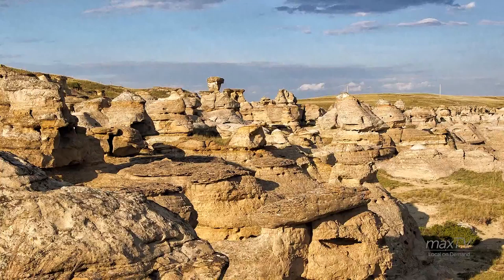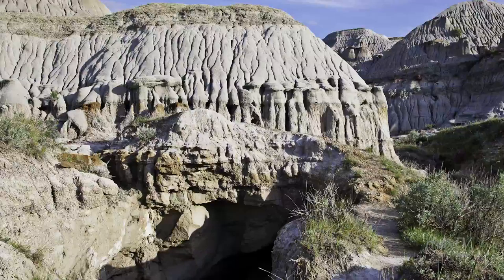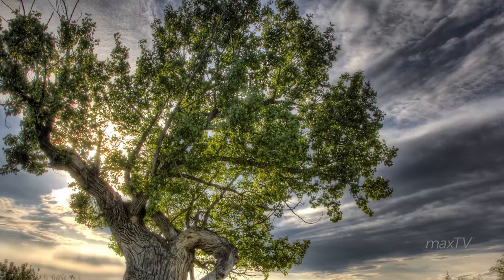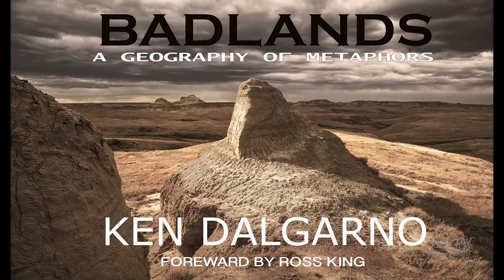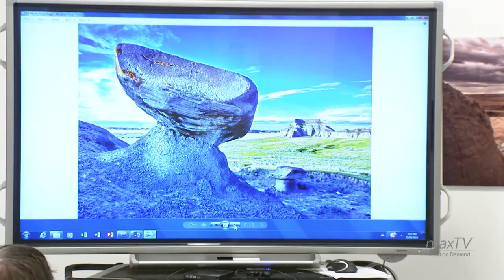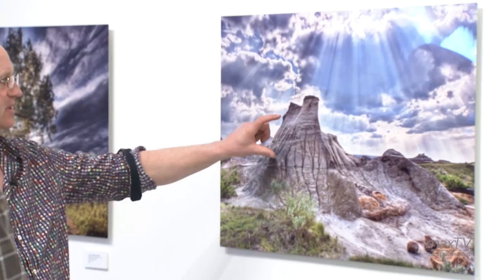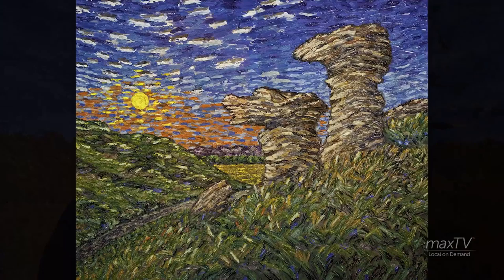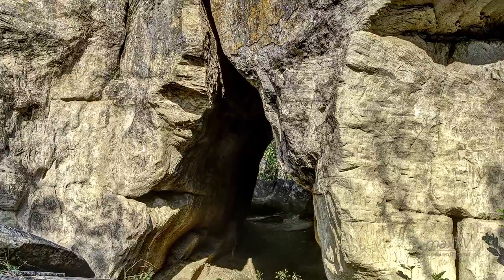Ken Delgarno: A Passion for the Badlands on maxTV Local on Demand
This Documentary features artist Ken Delgarno from Moose Jaw Saskatchewan Canada.  He has recently released a book about the badlands in Western Canada and North Western USA that feature amazing photographic captures of this stunning landscape. - Field Producer - Jason Wood    Editor - Trona Garvie

Produced by Bamboo Shoots for maxTV Local on Demand 2015